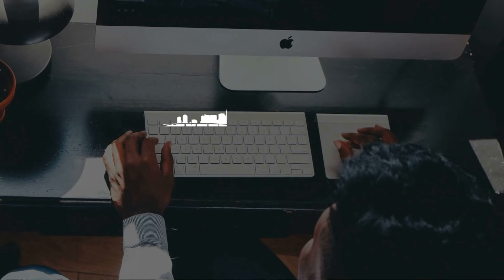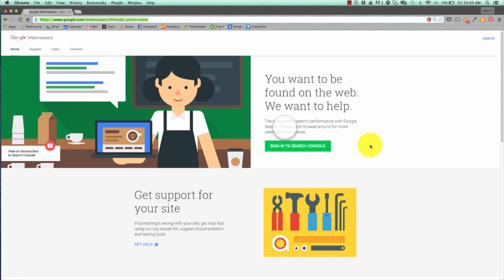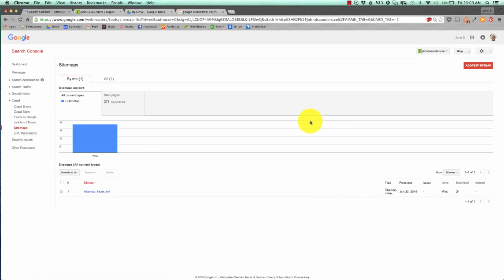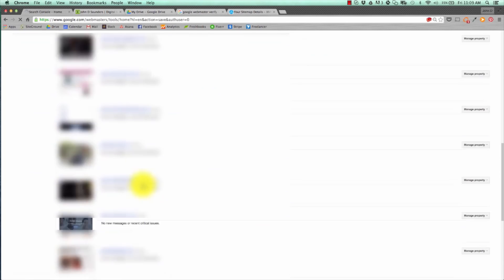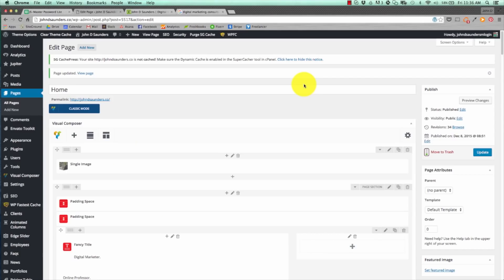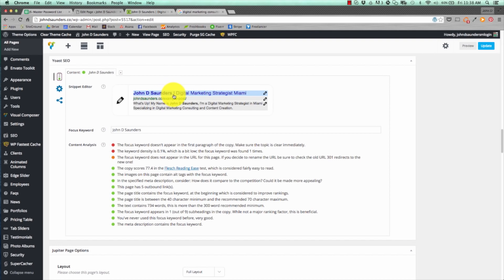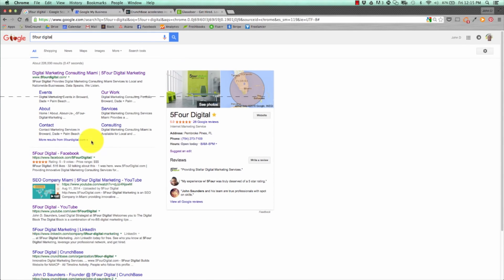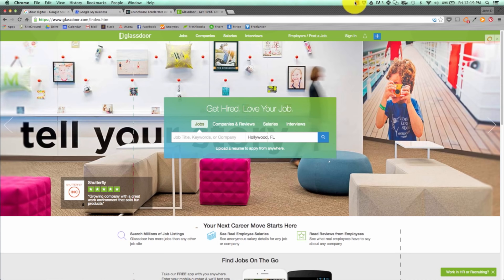3 SEO Tactics 4 Any Business Owner | Ep.6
Our Founder, John D Saunders, breaks down 3 SEO tactics any business owner can implement in just 10 minutes. Yep, just ten minutes.

Welcome to 2016 guys. I hope you’re crushing it at the start of the year. Since it’s the first month of 2016, let’s start the year off with some search engine optimization. Why, you ask? Because most agencies make SEO out to be harder than rocket science when honestly, it’s not. It just takes work and it could be an awesome tool to catapult your website leads and traffic especially if you know where to aim.

So, really quick, SEO or search engine optimization is the science behind getting your website rank on search engines like Google, Bing or Yahoo in a position where users can see it.

Usually, on page one, it’s done my creating quality content, optimizing your website, leveraging backlinks and other tactics to make it obvious to Google your website is a go to for your specific article.

It sounds complicated, right? Well, here’s the thing, the fundamentals have never changed. If you can create a quick loading website, perform on site optimization of your content and create killer articles and blogs to drive traffic, you can start to increase your website rankings. Couple that with crawling links from other websites and you have a recipe for success and success is delicious.

So, in today’s Digital Block, I wanted to go over three quick SEO tactics any business owner can implement in ten minutes. Yes, 10 minutes.

That includes setting up Webmaster Tool, editing your whole page title, content and description and then setting up a series of pages like a Google Business page, a Crunch Base profile and your other social profiles to start taking over your own organic traffic.

SETUP WEBMASTER TOOLS
Okay, so the first thing you want to do is setup our webmaster tools. Now, go to Google.com/webmasters and that will bring you to the landing page. The reason it’s so important is because of the xml site map which is basically the list of pages you want search engines to find written in a language and format that works well for search engines to understand the structure of your website.

So the first thing you want to do is sign into search console. You can see there’s a list of websites that we currently have on Webmaster tools. You’re going to hit add a property and go ahead and put in your URL. Put in your URL according to the structure you have on your site so it can be either or xyz.com.

Next up, that brings you to the methods page. For the sake of time, as a business owner, I know you have to move quick. I say go ahead and verify on Google Analytics. All you have to do is click Google Analytics here and hit Verify Now and you should get an approved message. Now, you can also install an HTML tag on the homepage in the header but the easiest thing, quickest way is be on Google Analytics. If you don’t have Analytics installed, that’s no problem. Once you hit that and hit continue, you should get a Verify message.

That will bring you to the Search Console dashboard. So here is the hub of Webmaster Tools. Here you can see any crawl errors on your site. Google will tell you if there is any problem, any 404 errors that is bouncing back. Search Analytics will give you search queries and your site map will give you how many site map URLs you submitted. So it will blink right now because we just set it up. I’m going to show you what one looks like completed.

The first thing you want to do once you’re on Webmaster Tools is hit site maps. Now, if you’re using WordPress or any similar program, you can set up your site map pretty easily. All you have to do is hit add/test site map. Usually, the appendage is site map_index.xml. Now, that’s usually. If you’re running another website like Magento or something else, you can actually create one online as well.

Just go to Google, type in create website site map, just go here to xml-sitemaps.com, all you need to do is submit a URL, change frequency, how many times you want Google to crawl your site, any modifications you’ve made in recent time and hit start. Once that’s done, download the site map file and upload it to your domain, root folder of your website. Once you do that, add your site map in the same way you did here, sitemap-index.html and then hit submit.